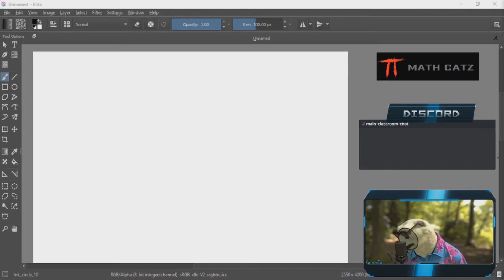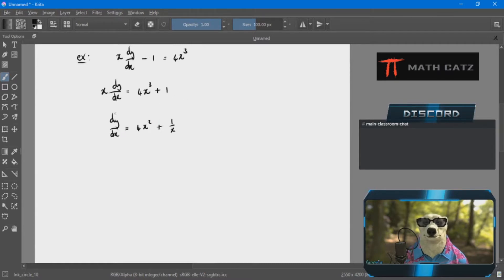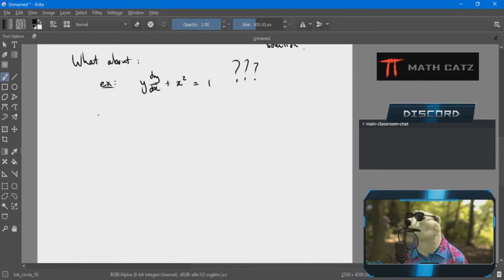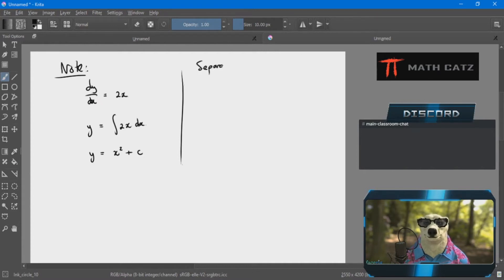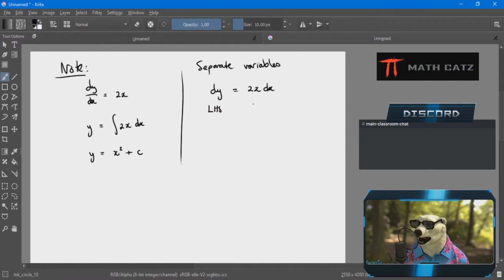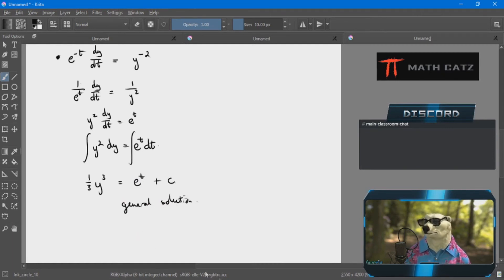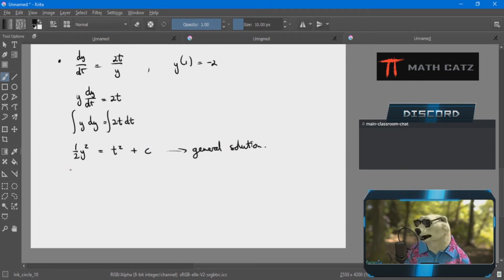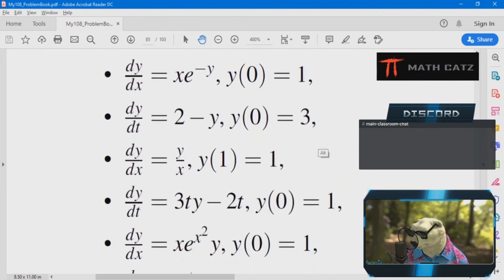08 Separable differential equations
In this video we discuss separable equations. As always, please leave your feedback.